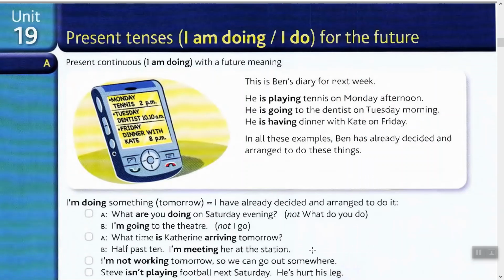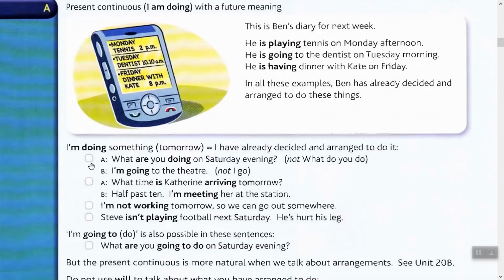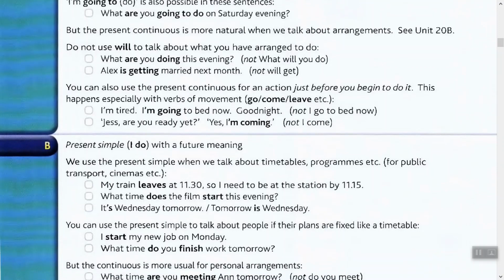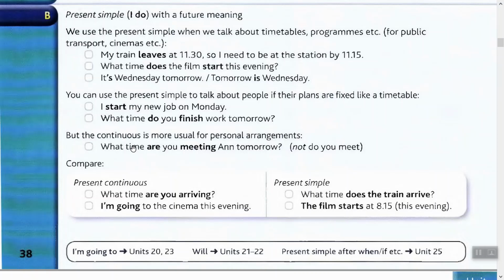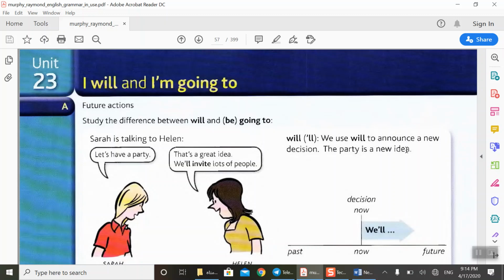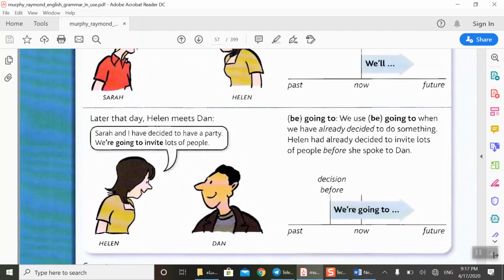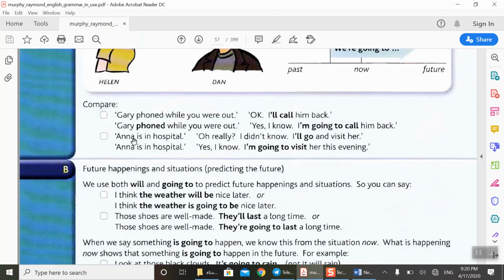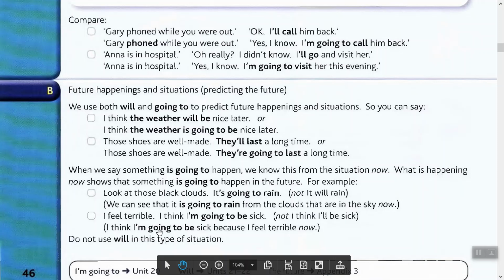المرحلة الاولى النحو المحاضرة السادسة